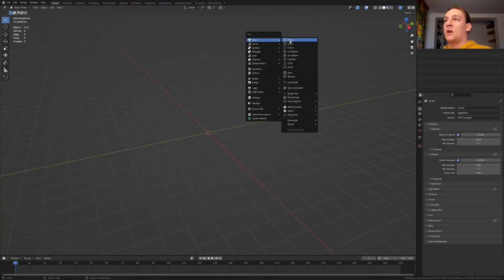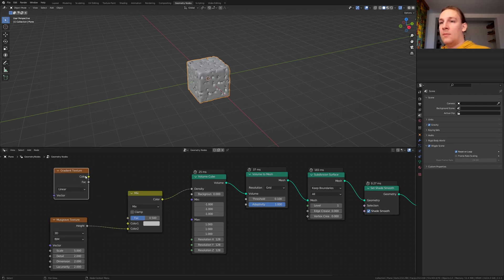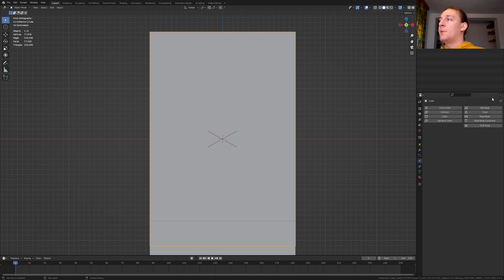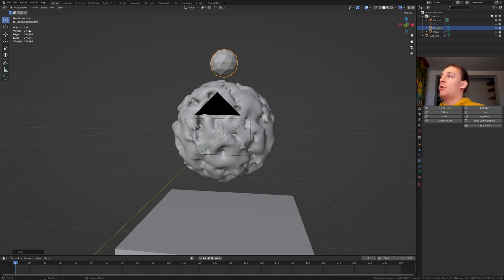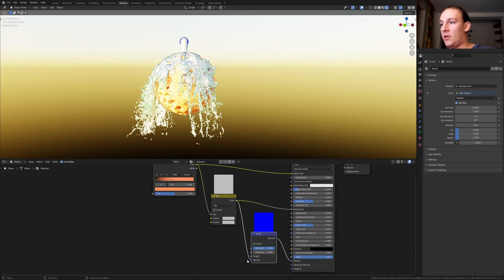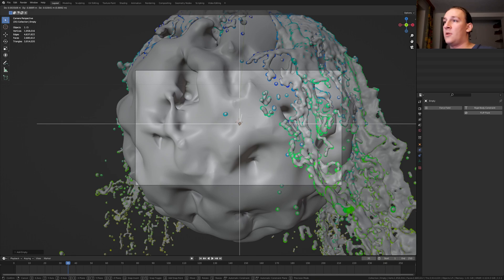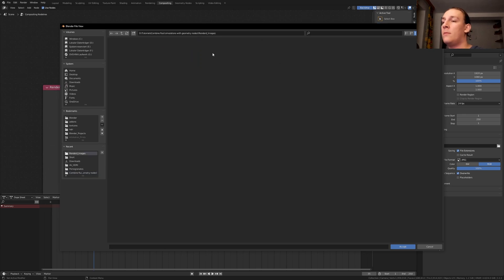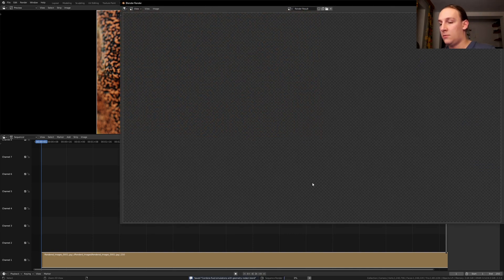Combine fluid simulations with geometry nodes in Blender! | Blender beginner tutorial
In this tutorial I am going to show you an easy way to combine fluid simulations with geometry nodes!

Get the startup file that I usually use here for free!

0:00 - 1:18 Geometry nodes
1:19 - 3:09 Camera/Setting up the simulation
3:10 - 4:25 Shading
4:26 - 5:01 Camera settings
5:02 - 5:50 Compositing/rendering
5:51 - 6:40 Video editing Links marked with * are affiliate links. I am paid a commission for purchases made using this link.